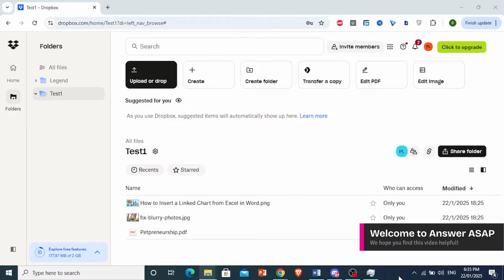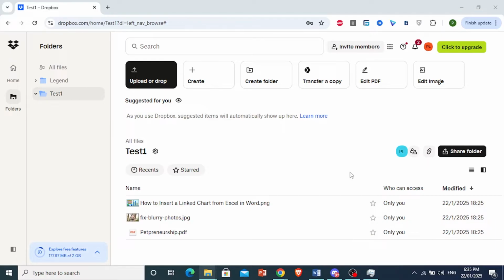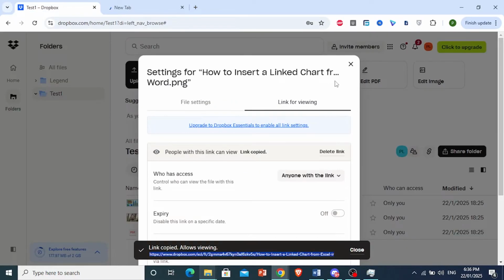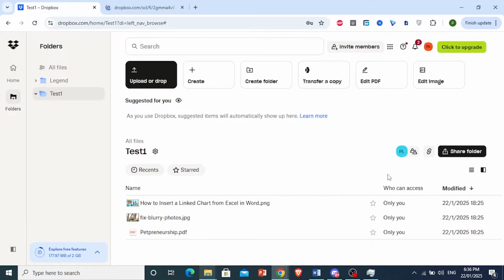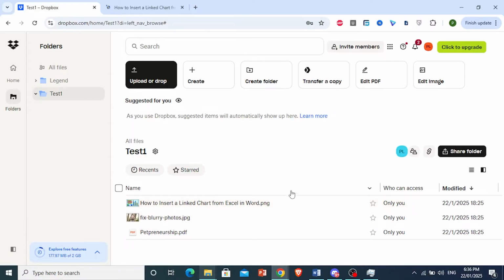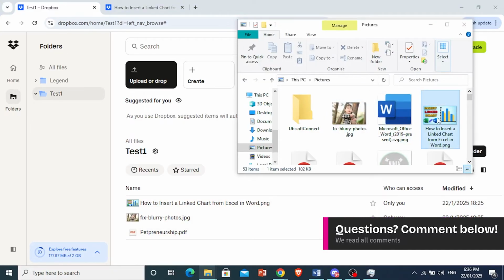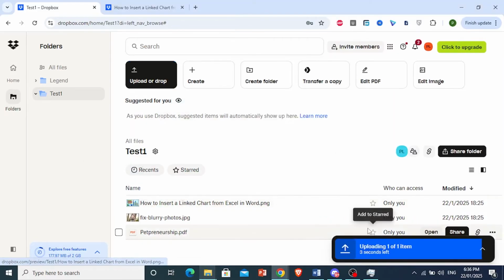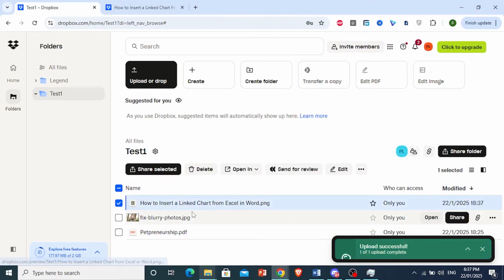How to Update Replace a Dropbox File Without Changing its Link (Step by Step)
Learn how to update or replace a Dropbox file without changing its link in this step-by-step tutorial. Keep your shared files current and accessible with these easy tips!